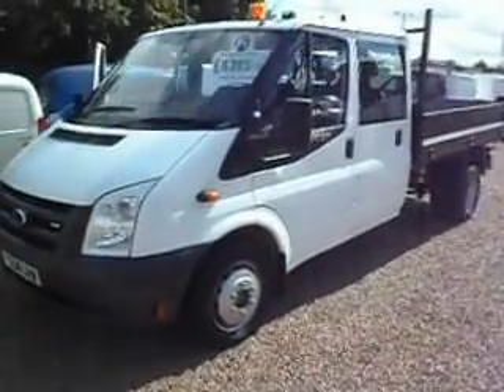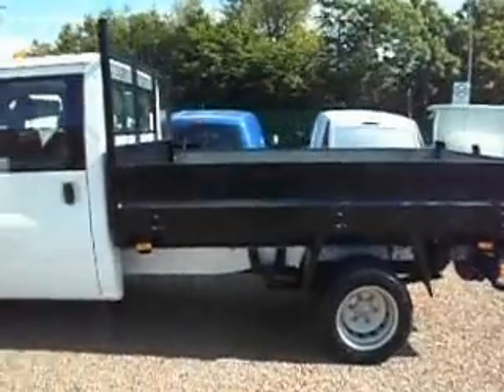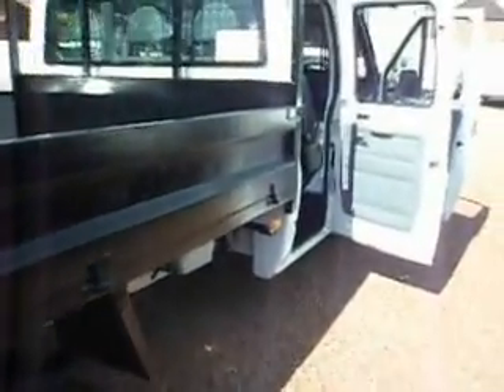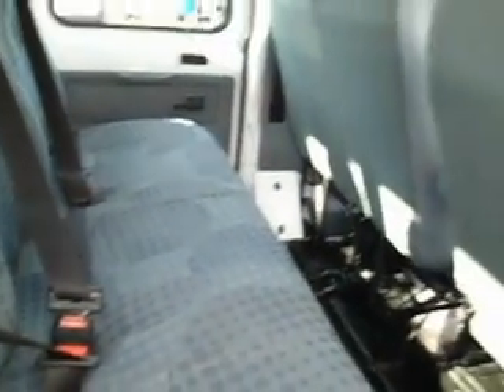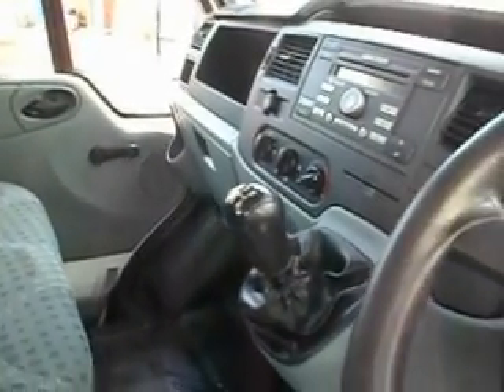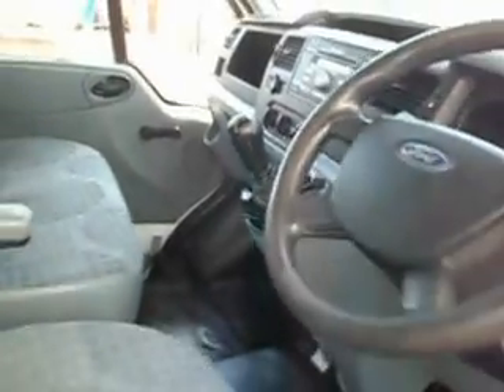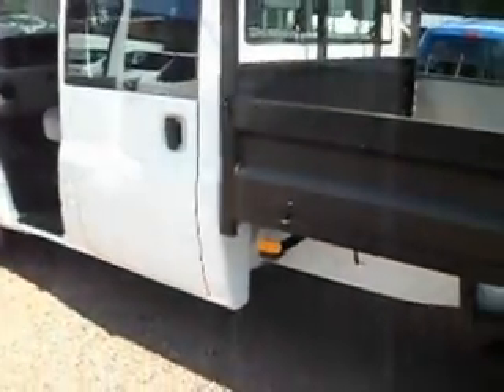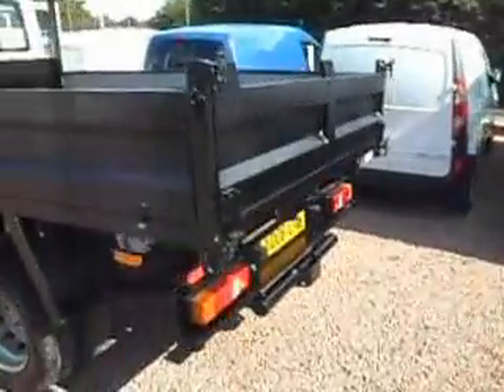FOR SALE - YD08 LHW - Transit Crewcab Tipper